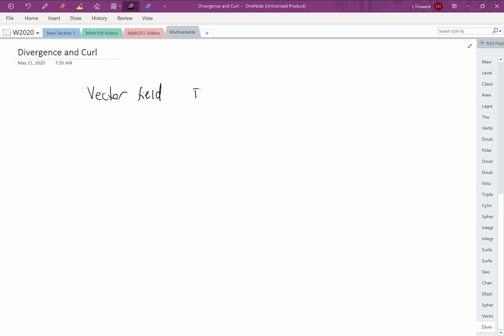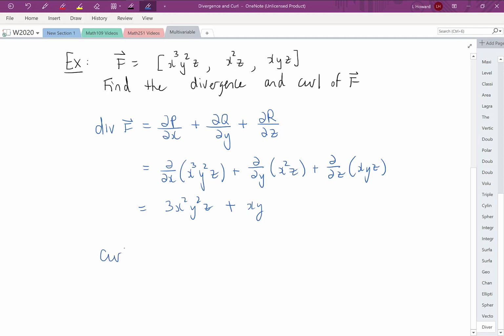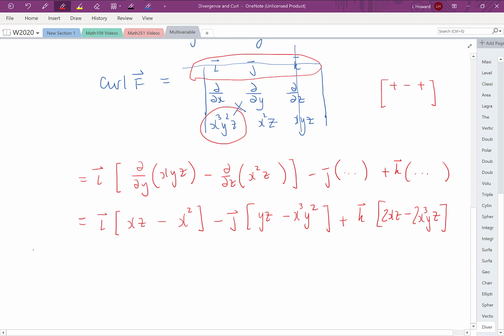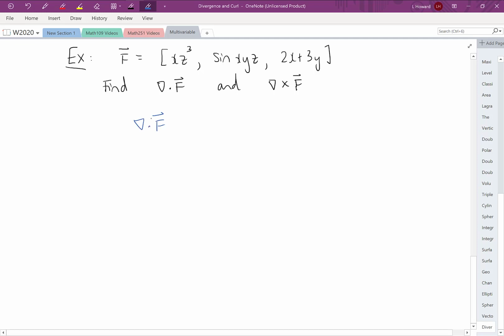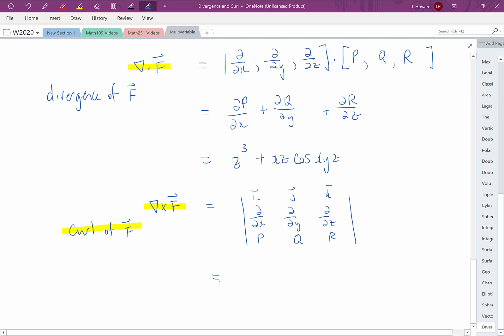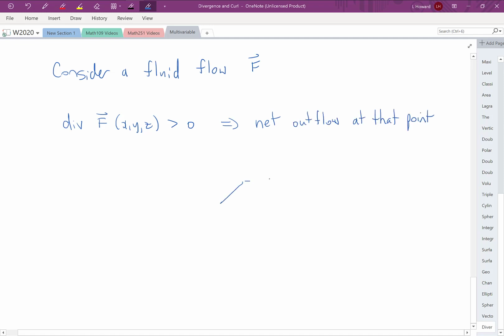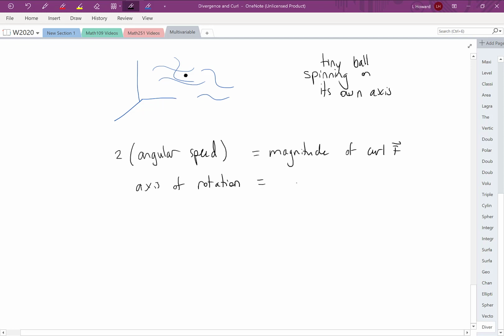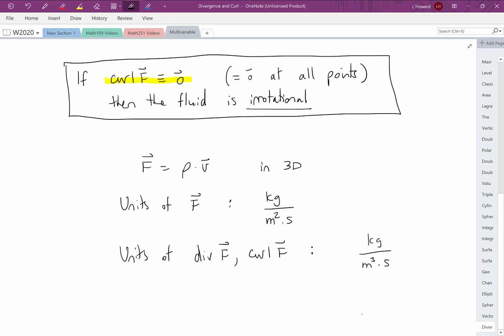14.1 Divergence and Curl